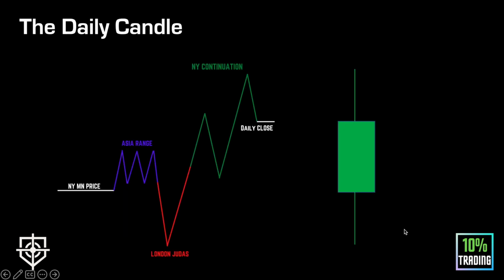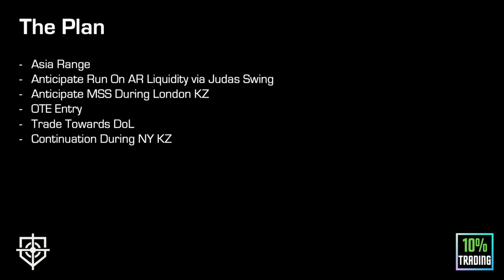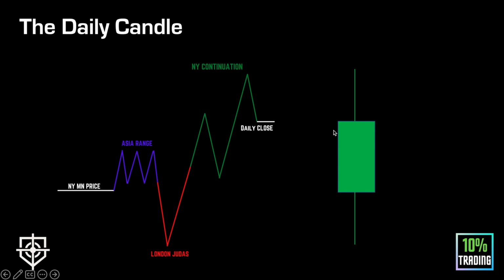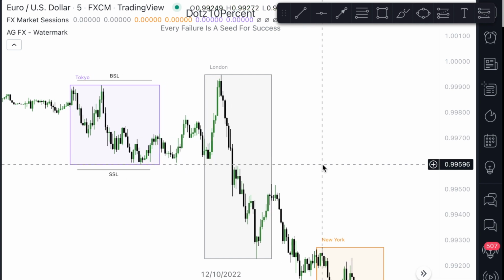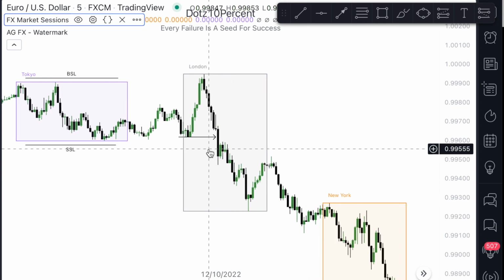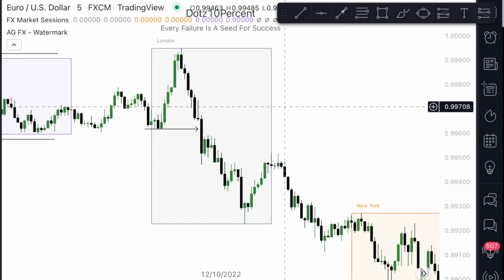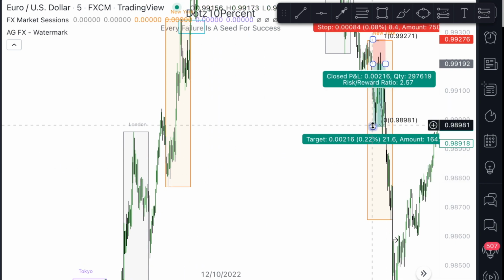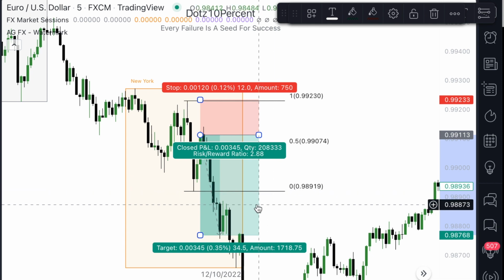Simple SMC ICT Forex Intraday Trading Model/Strategy - Smart Money/ICT Concepts (#11)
A Video Bringing Together The Concepts Covered In The SMC Series Thus Far!

This Video Dives Into The Application Of Several Concepts On An Intraday Level To Form A Trading Model!